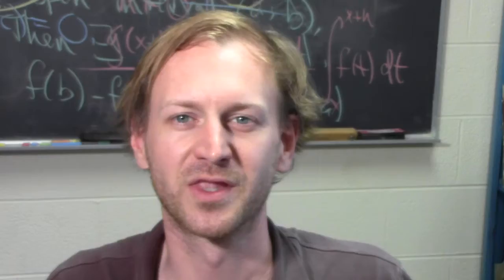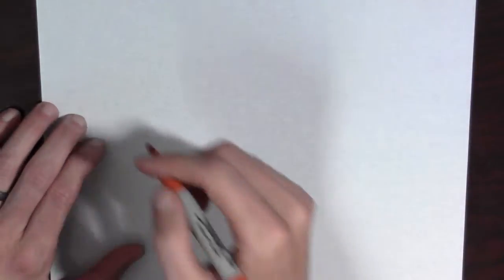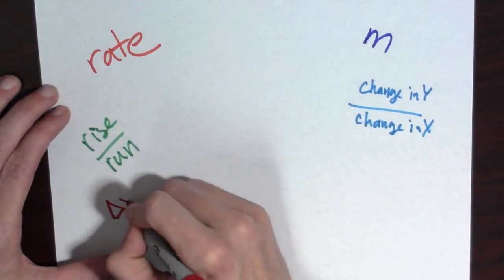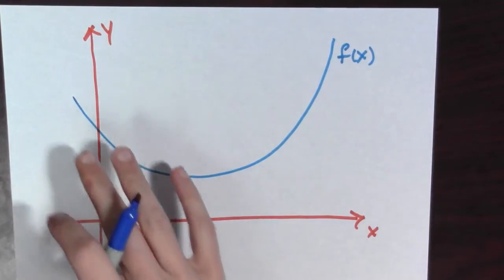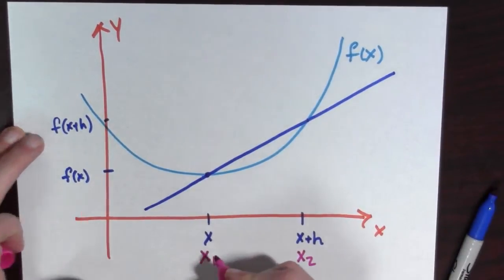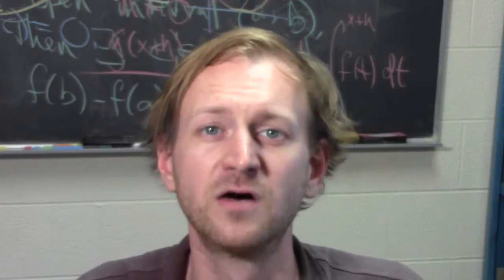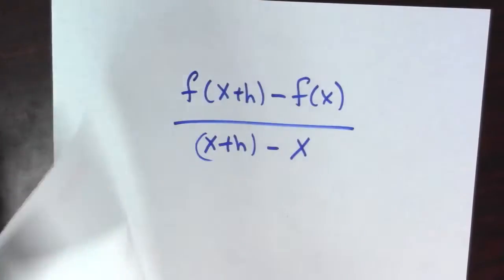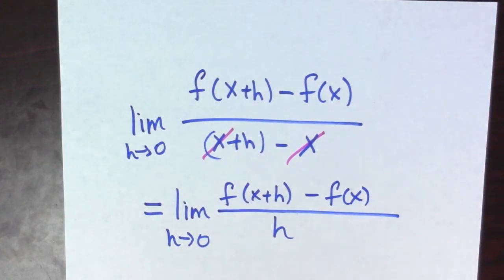Slope and derivatives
A discussion of the limit definition of a derivative